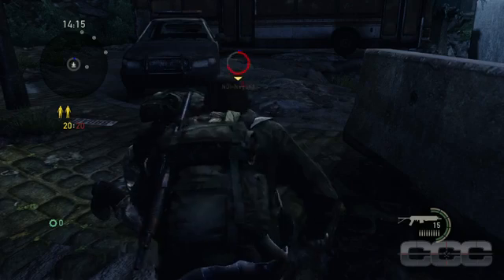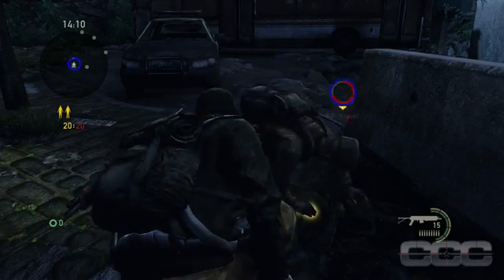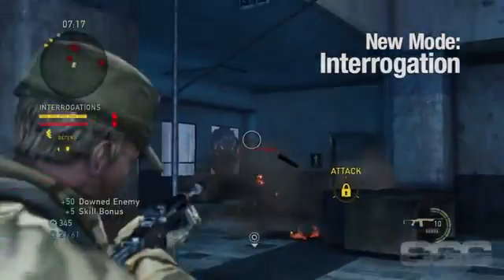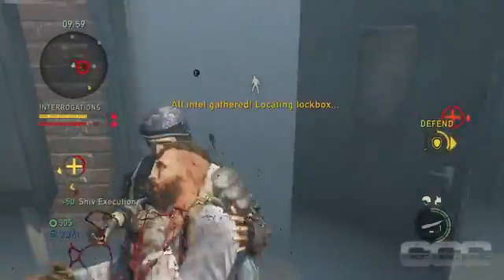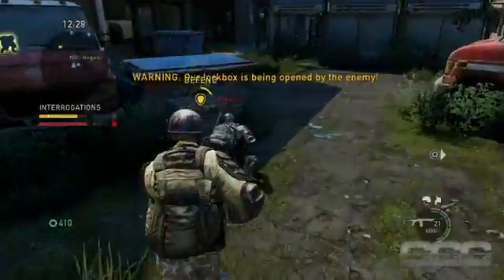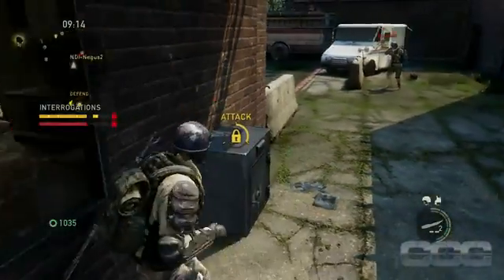The Last of Us - Interrogation Mode Trailer